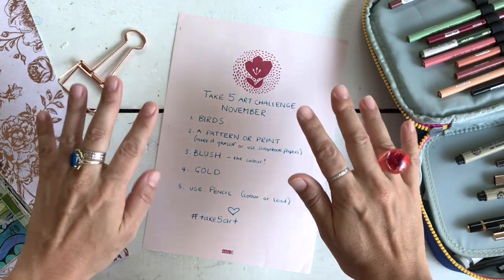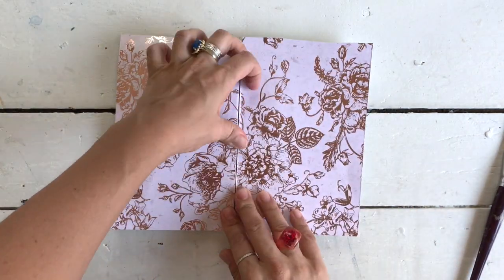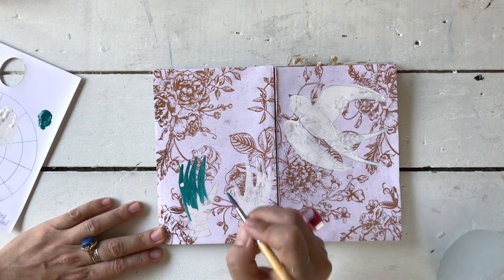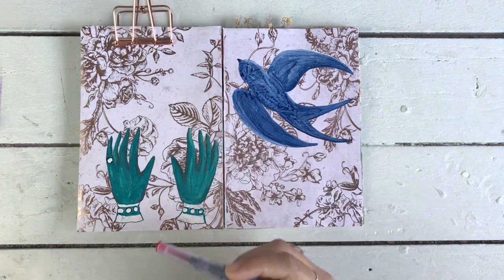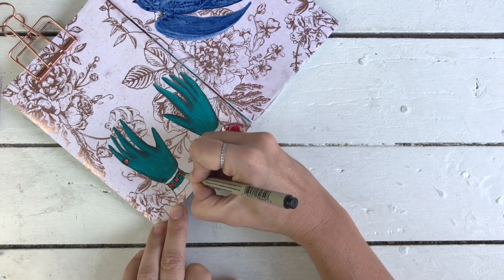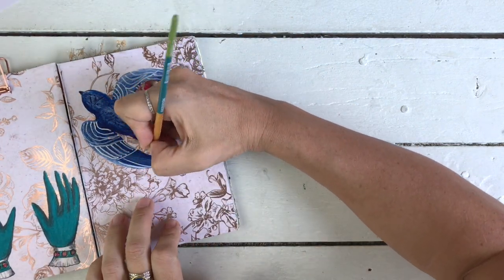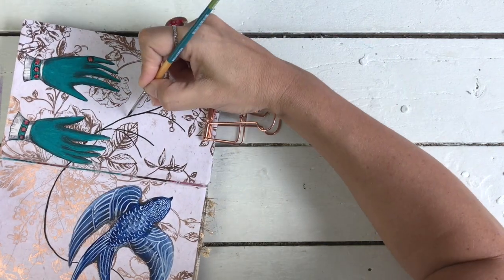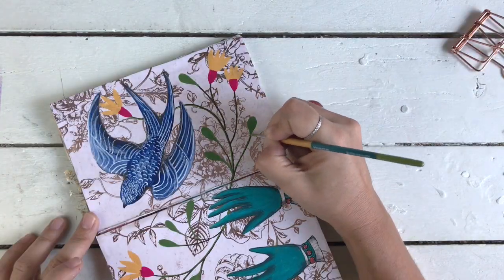Take 5 Art Challenge Nov 2018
Welcome to the November 2018 Take 5 Art Challenge!!
Prompts this month were set by me:
1. Birds
2. A pattern or print (make it yourself or use scrapbook paper)
3. Blush - the colour!
4. Gold
5. Use Pencil - colour or lead

 Use the prompts as loosely as you like - just have fun with it!!! xxxx

Please check out the other awesome ladies who participate in this challenge and feel free to join in yourself and tag us!

Supplies used in my video:

* Golden Fluid Acrylics - Cobalt Turquoise & White
* Jane Davenport Mermaid Marker - Lobster
* Prismacolor Pencils
* Winsor & Newton Designers Gouache - Bengal Rose, Naples Yellow,
   Olive Green, Lamp Black

I am an artist and a mother from Queensland, Australia. I believe that we are all creative souls and that making your art nourishes your heart and sets you free 💜

I love to send and receive handmade postcards and happy mail 🌈
Trinity Beach
Queensland
Australia 4879